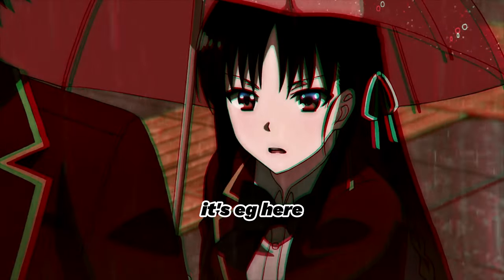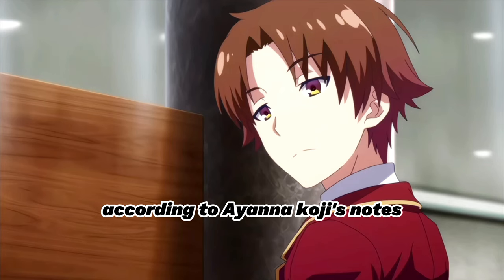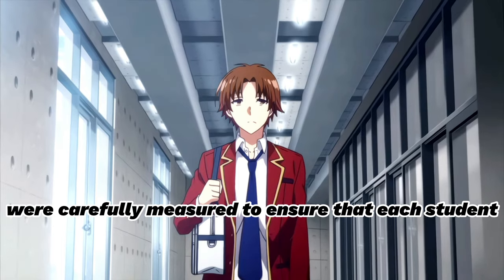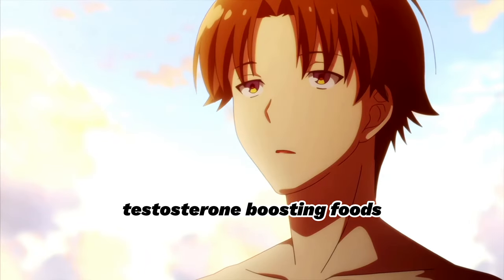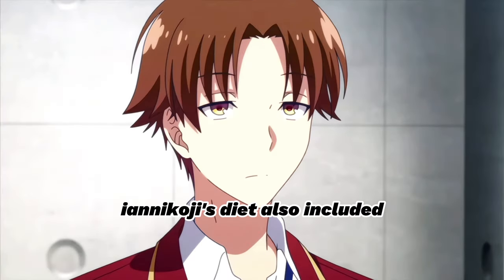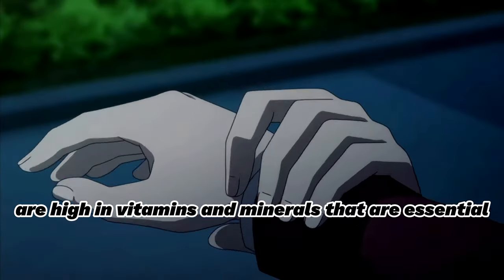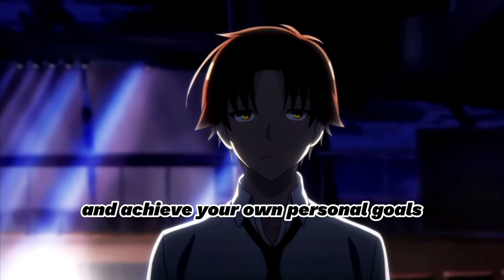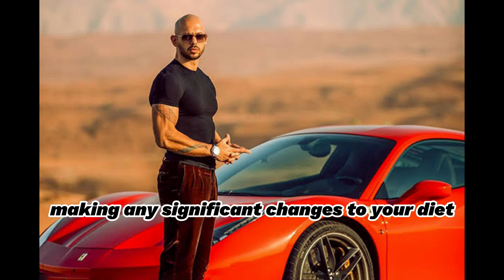Ayanokoji's Strict White Room Diet (Vol 0)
Ayanokoji's Strict White Room Diet (Vol 0). In today's video, I break down Ayanokoji's Diet in the white room and how he gained so much muscle. High protein food, High fiber, testosterone boosting food, etc.

Chapters:

0:00 - Intro
0:15 - The Real Stuff
3:15 - Ending

How to Be Like Ayanokoji | How to Think Like Ayanokoji | How to Act Like Ayanokoji | 48 Laws of Power Ayanokoji